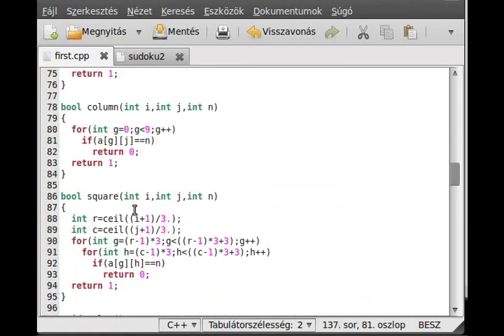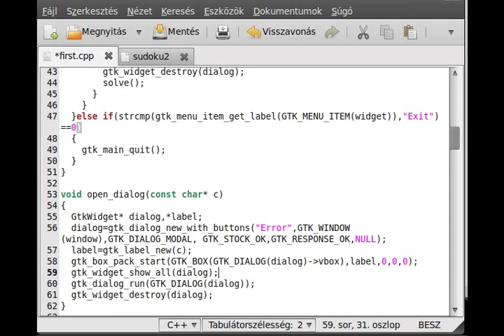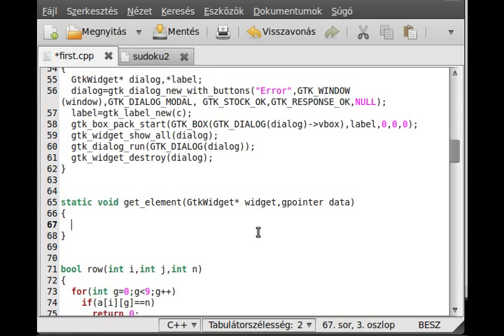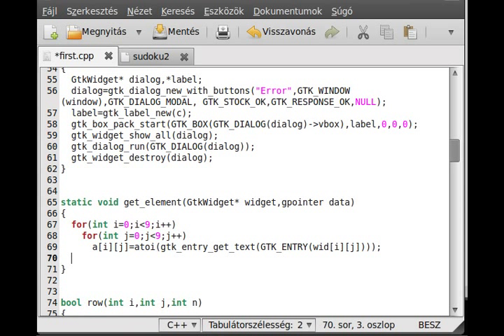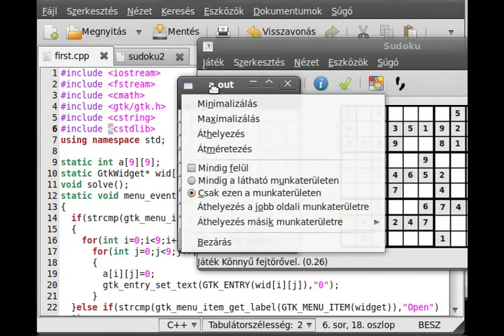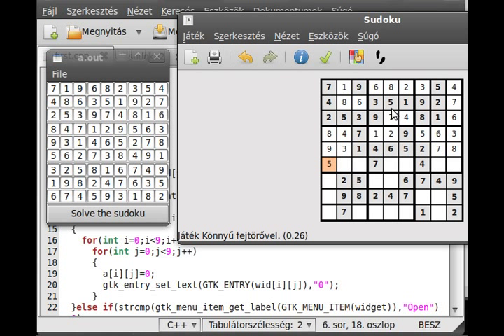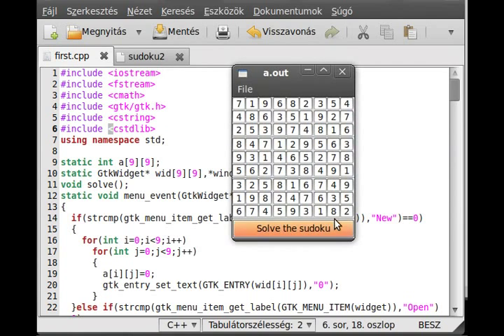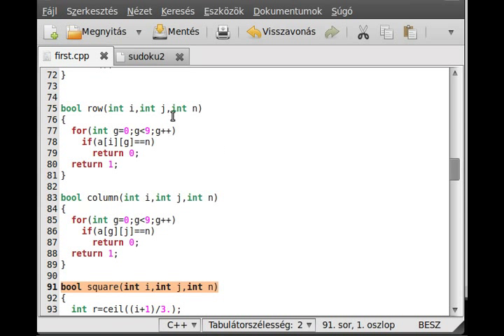GTK+ tutorial 18 - GUI for sudoku solver (part 5) - example program 4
In this tutorial we'll write a GUI for the sudoku solver example program.
If you don't have the source, than go to my channel and search on it, you'll find a tutorial for that.
This is a very basic interface but it uses all of the important aspects of the GTK+ that we have learned so far.